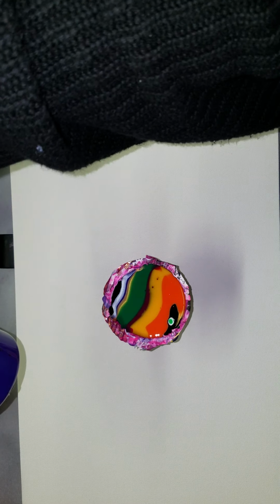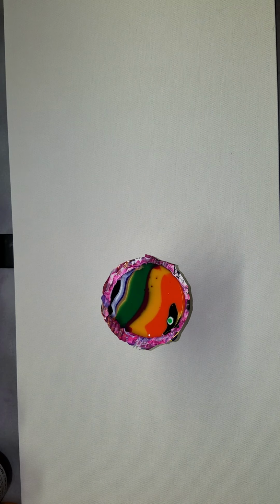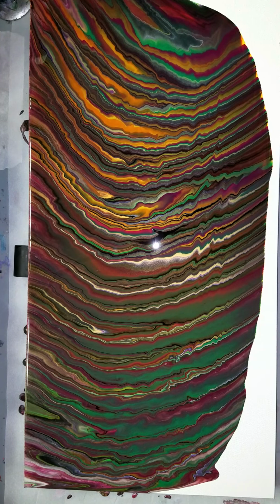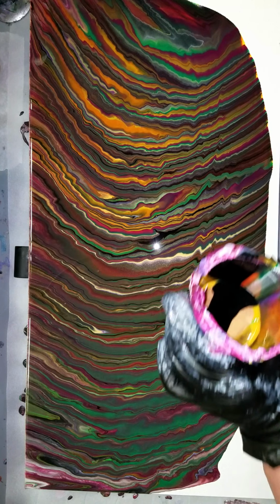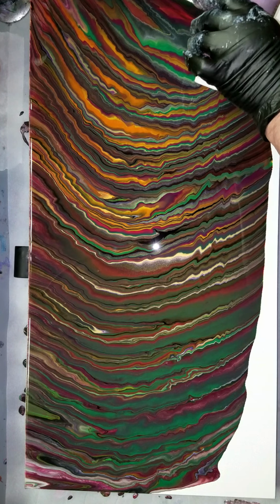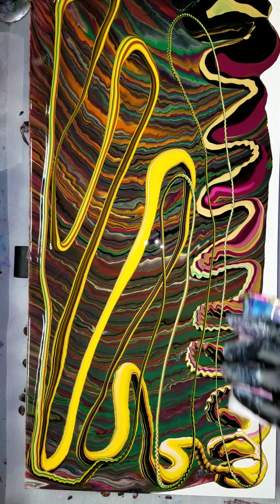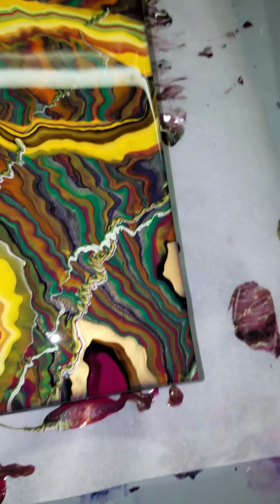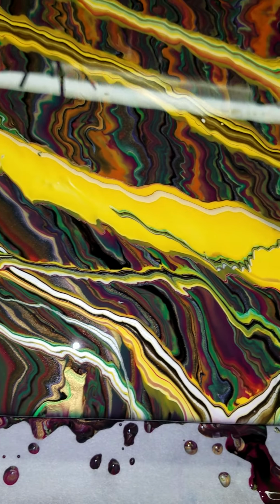Acrylic Pours -- 😱 Halloween Horror 😱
I'll be the first to admit, this is NOT what I envisioned when choosing the colors, had NO clue what style to do when pouring, so it's another 'whim' video.

Colors used: Neon Green (unknown what company)
Artist's Loft Ready-Mixed colors: Metallic White, Violet, Black, Sap Green, Magenta Deep, Orange, Dark Yellow, Old Gold.